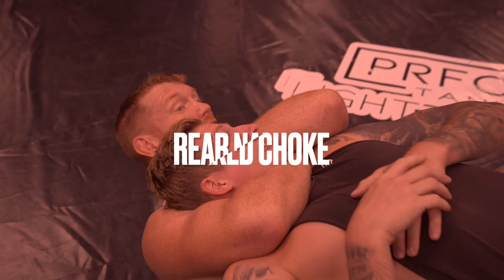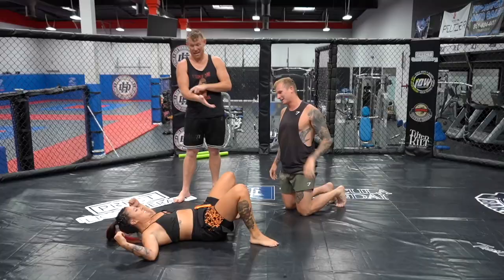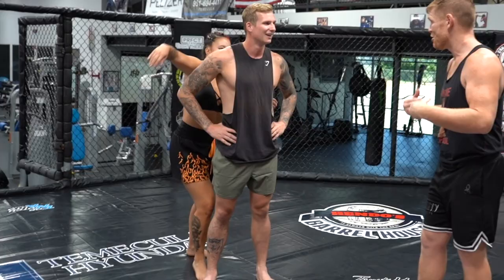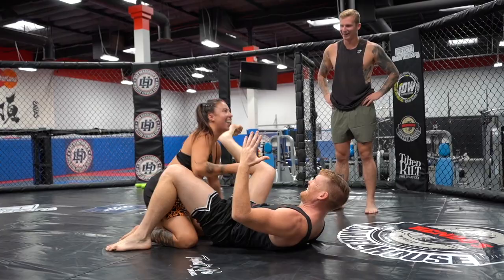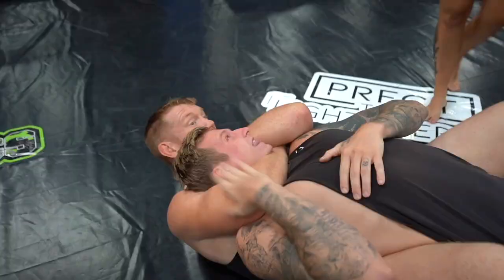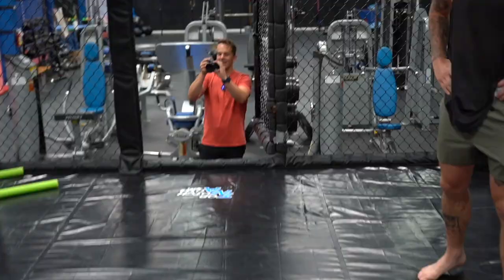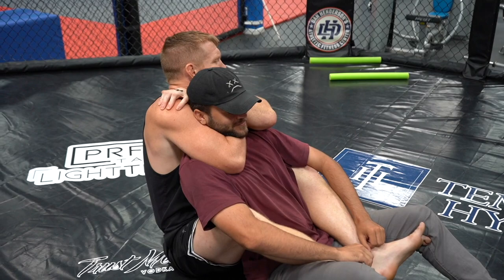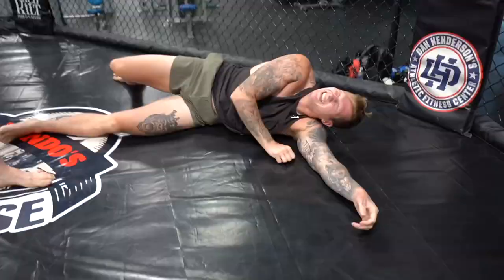UFC fighter teaches me to choke my husband!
UFC fighter Smilen Sam Alvey teaches us all the secret techniques of the UFC to come out on top.

Shout out to Dan Henderson's Athletic Fitness Center for having us!

Video chapter:
0:00 - Intro
0:20 - Rear Makes Choke
2:17 - Arm Bar
3:00 - Triangle
4:11 - Sam shows us
6:06 - Sam and Luke spar
6:48 - Outro